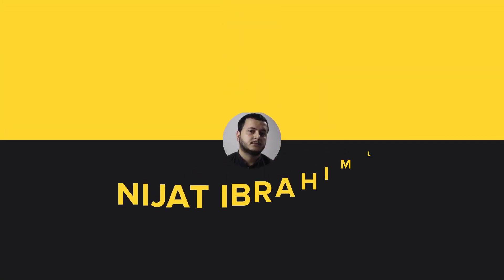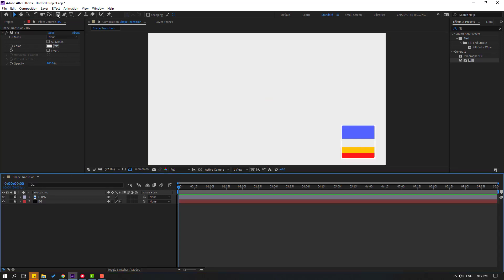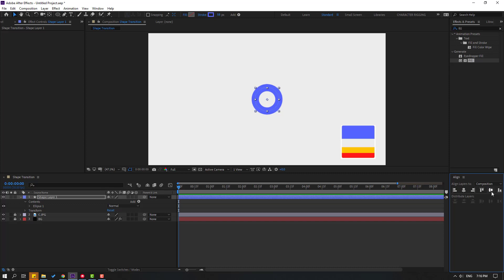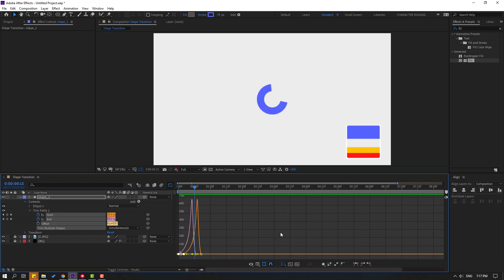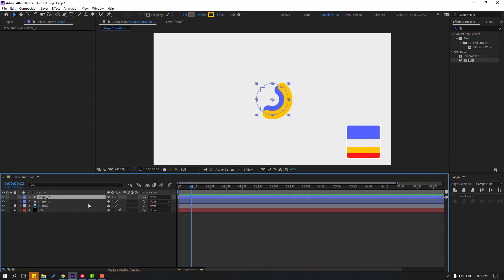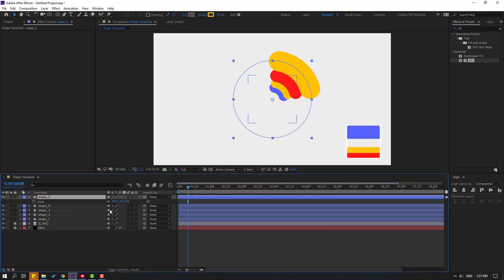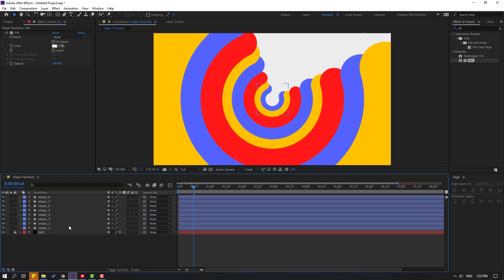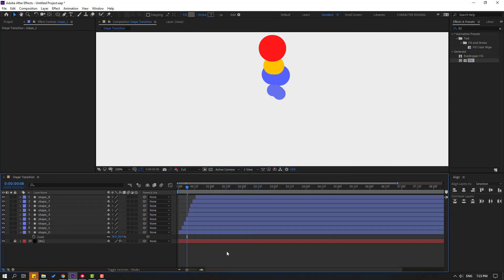Colorful Shape Transitions in After Effects Tutorials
Hi guys, welcome to my new After Effects tutorial. In this tutorial i will show how to make shape transitions animation in After Effects. Let's get started!